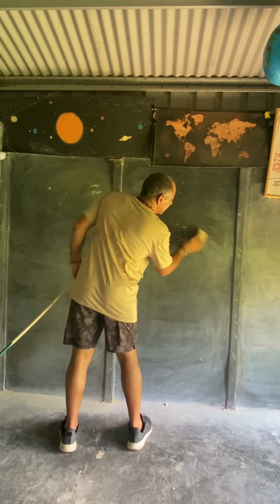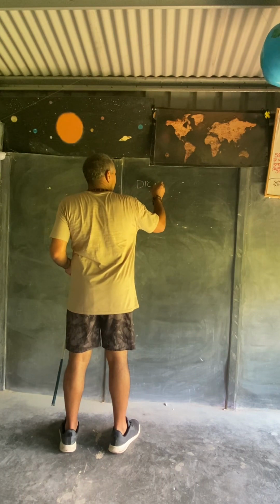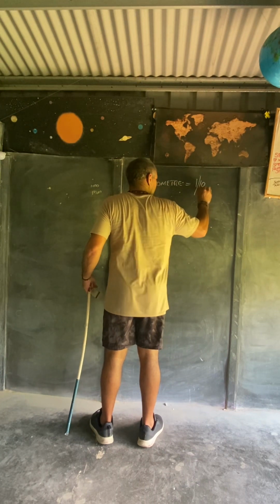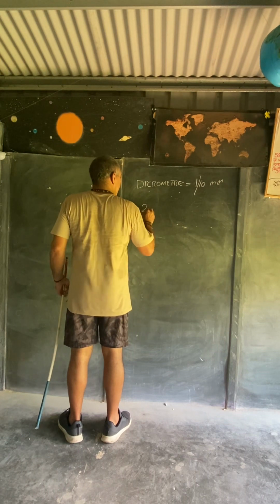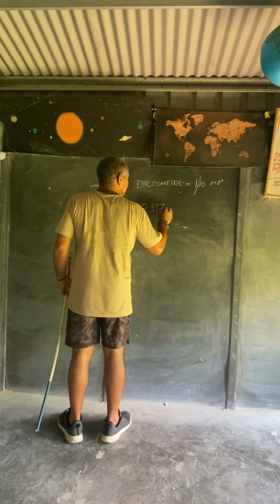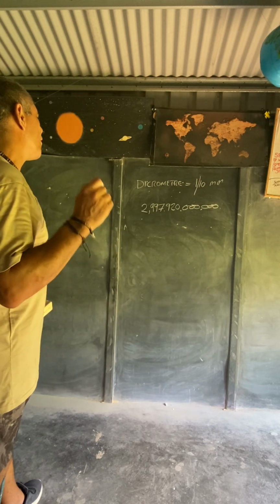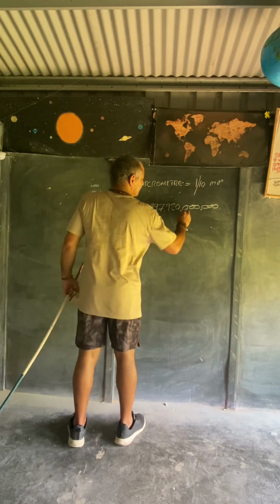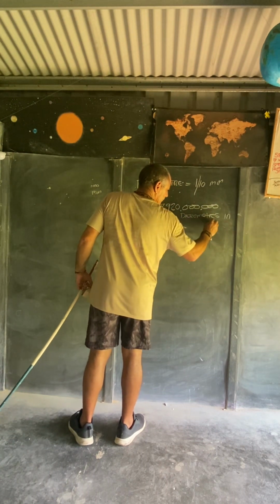ERROR!!!!! A couple of days ago I mistook micrometres for dimicrometres.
I had the name for the unit of measure of 1/10 of a millimetre wrong. I meant dimicrometre. Not micrometer. Nothing else changed. 👍